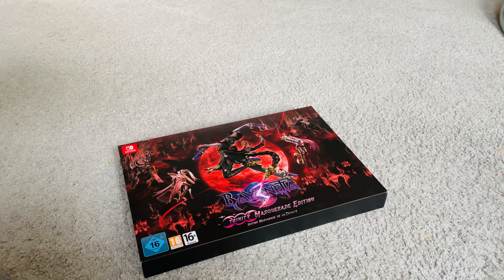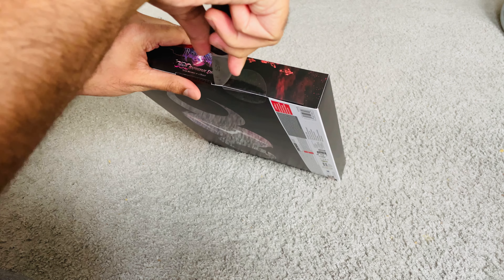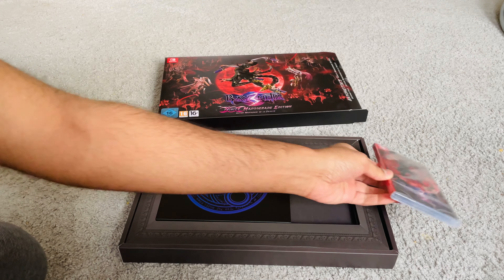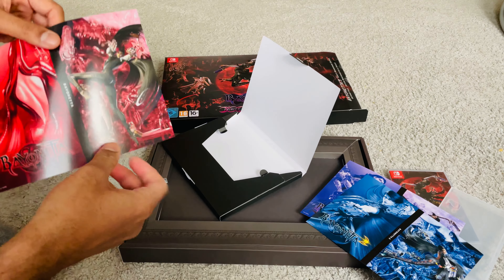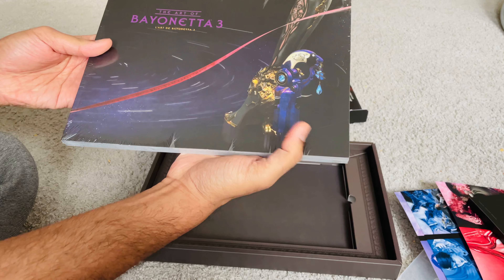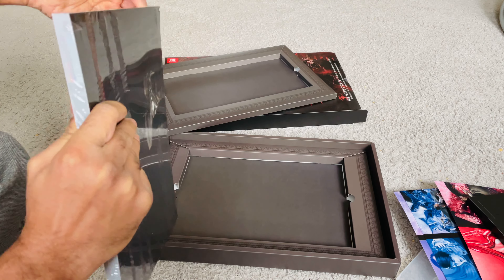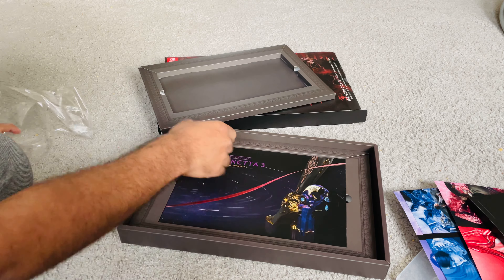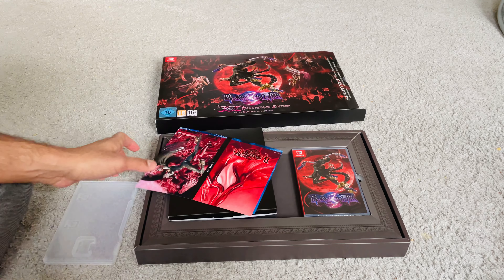Bayonetta 3 masquerade trinity collectors edition - Nintendo Switch